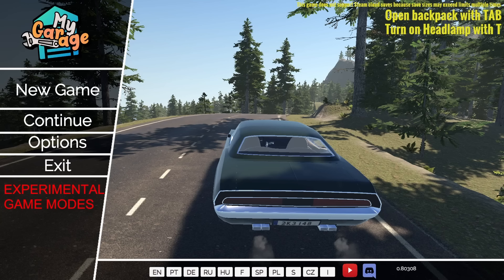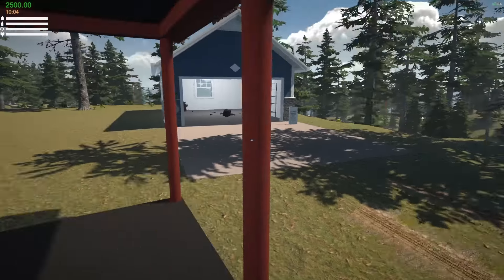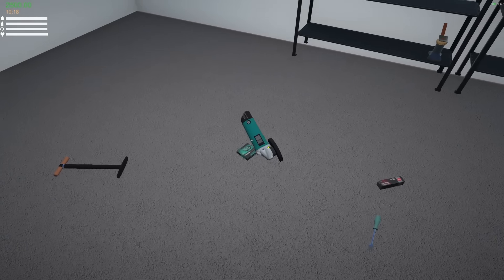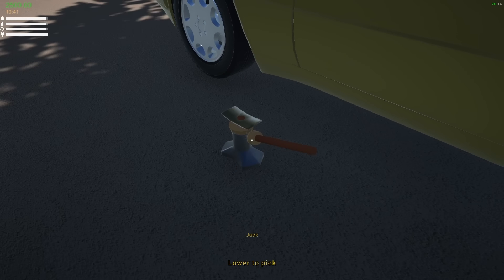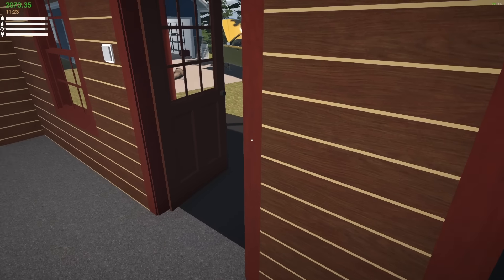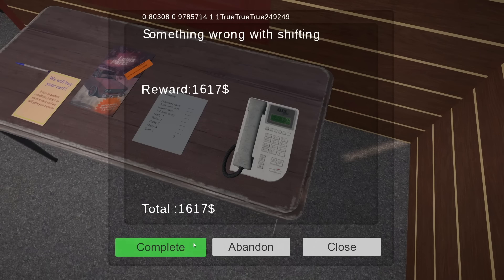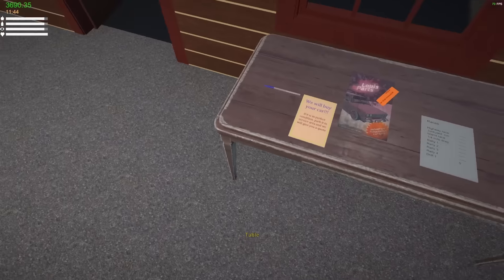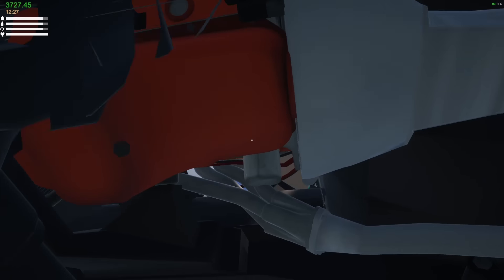My Garage Episode 1 - Starting off right!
Here we go! A fresh start in MyGarage hard mode! We even manage to make a little money today!